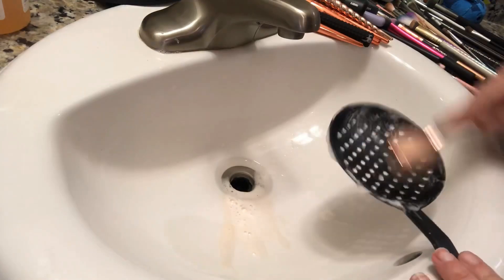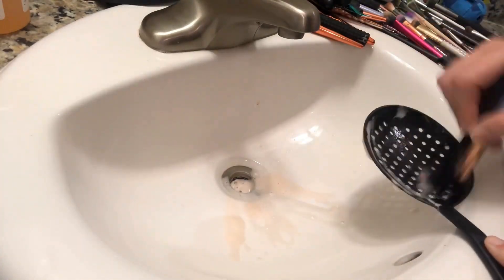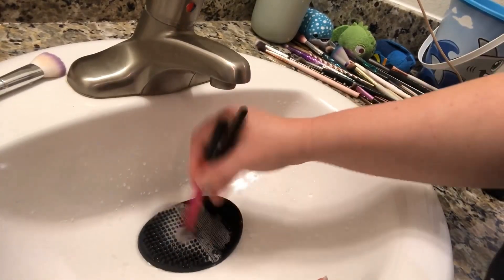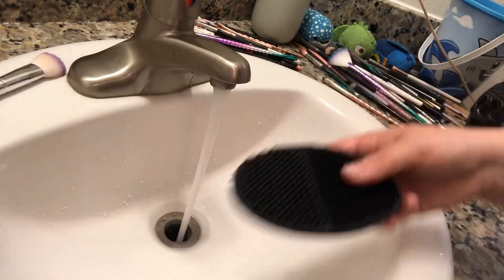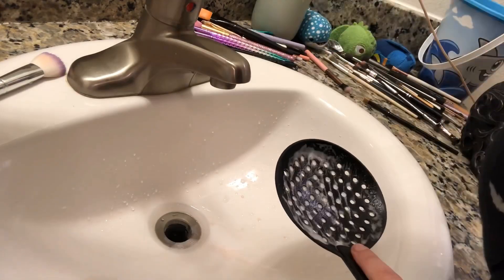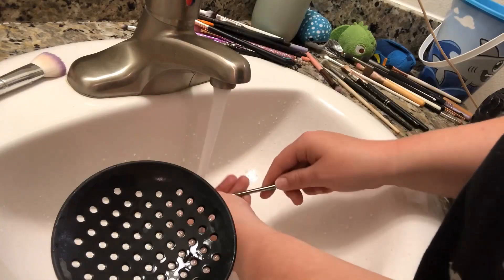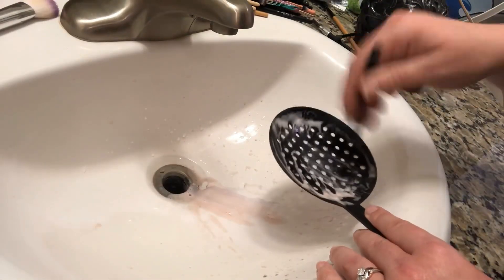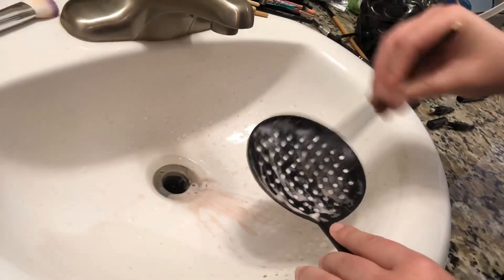MEET MY DOG + Satisfying Brush Cleaning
This is Queen! She’s a 4 month old Great Dane who loves kisses and belly rubs at all hours of the day!
You’ll definitely be seeing her more throughout future videos!

Also. I clean my brushes.
I hope you’re doing well with this self isolation!

Get what’s in this video

Two Girls One Ghost Podcast

BH Cosmetics Brush Cleansing Pad

Dr Bronners Pure Castile Liquid Soap

Like what you see?
Feel free to follow me on other platforms!

The path of innovation - Airae

Bottoms Up - Siine

Long Morning Coffee - Medite

Dancing Under Palm Trees - Dylan Joseph

Thanks for taking time out of your day to spend time with me, lovely humanoids!
I hope this video finds you in pleasant spirits!